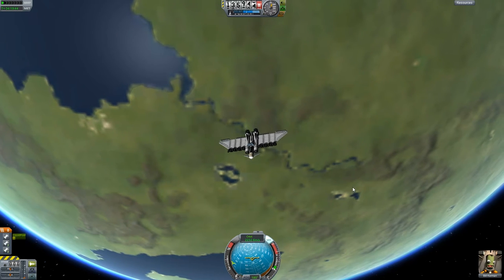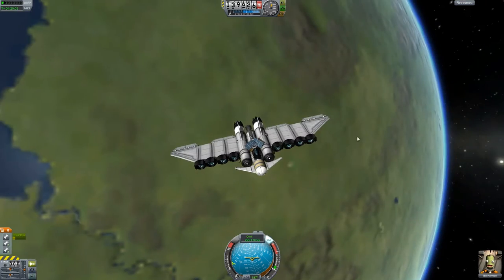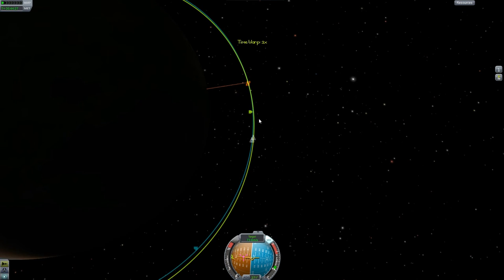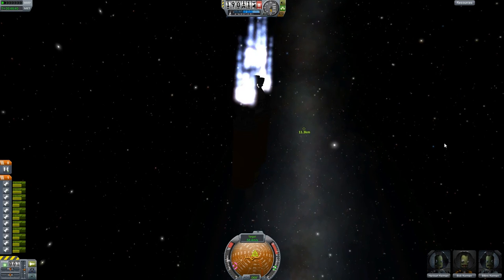Kerbal Space Program : Space Plane - Mission to Laythe #2 [ Transport Ship docking ]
Thanks for all the LIKES & COMMENTS & FAVS

Happy Gaming

Dan